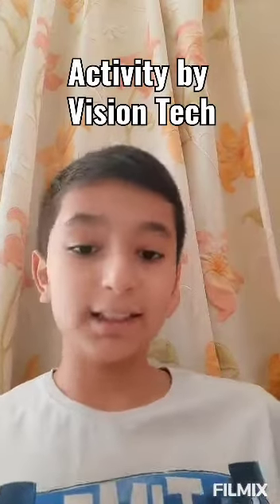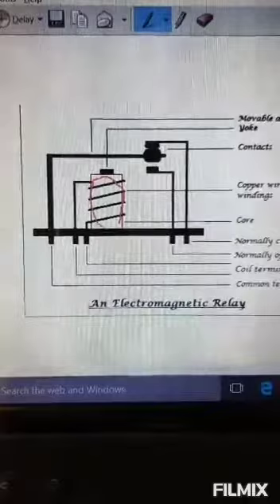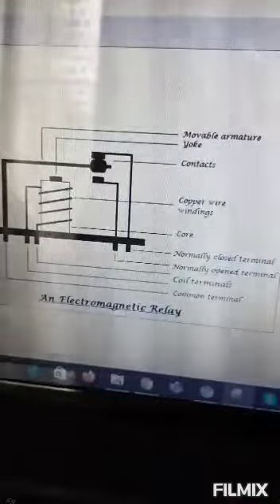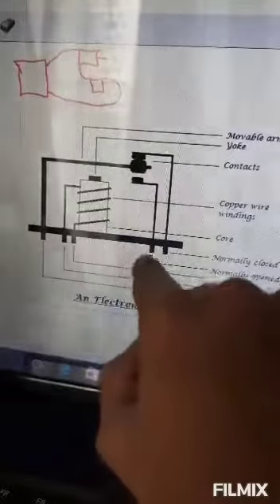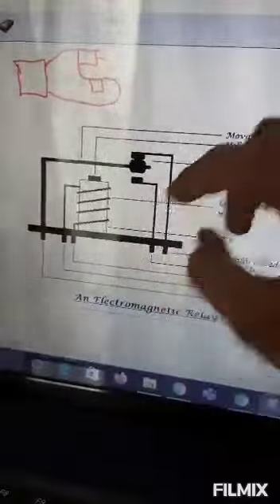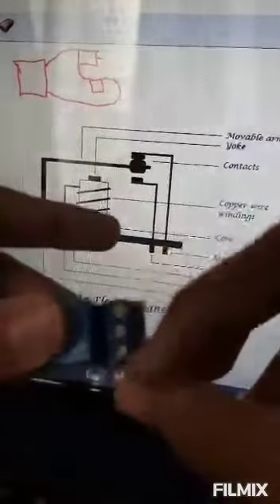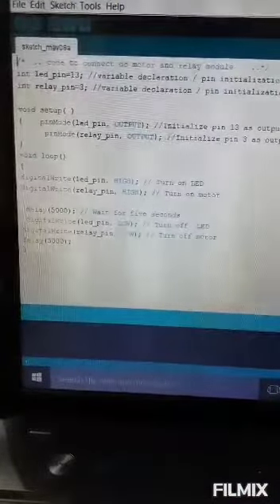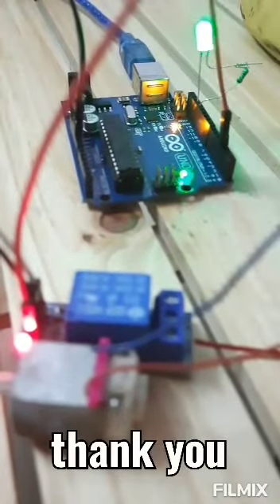Relay and Relay Module by Vision Tech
Relay
Relay Module
Electronics
During Vision Tech Course